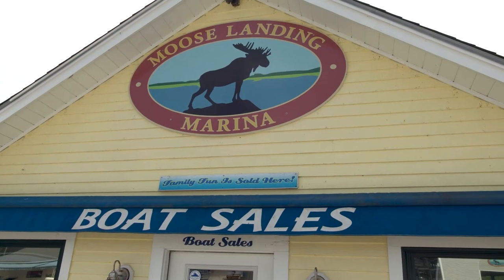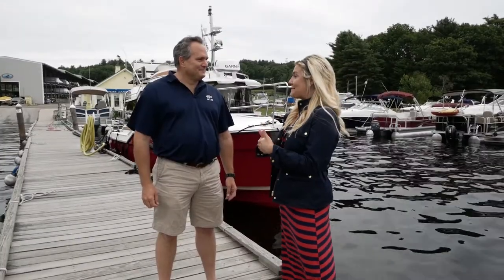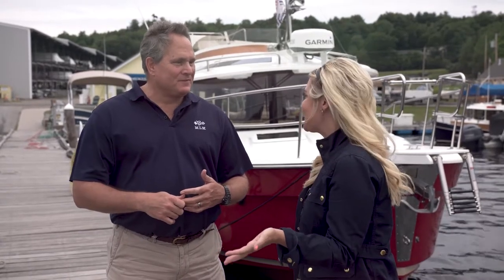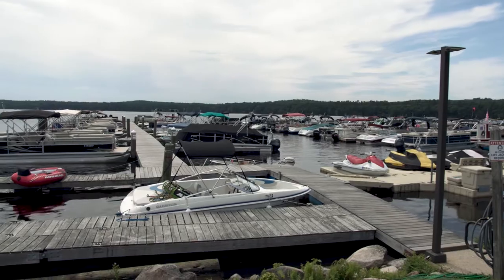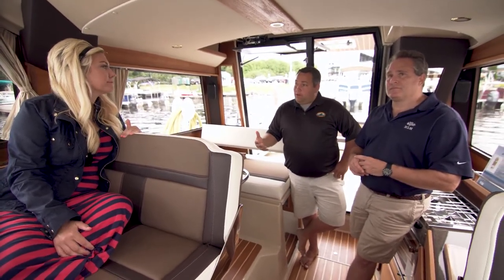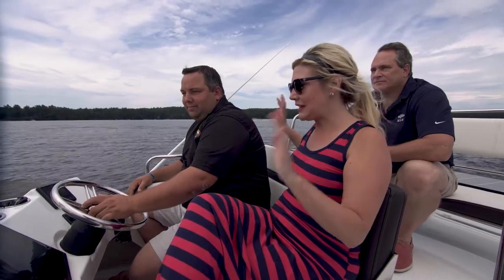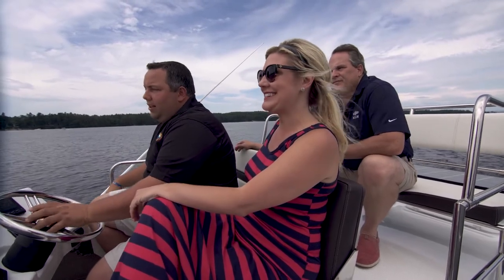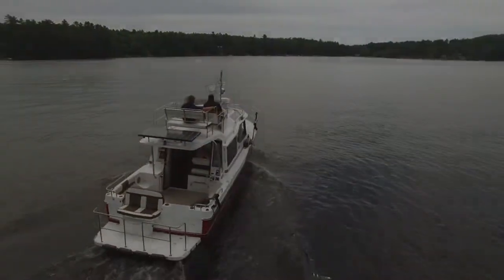CruiseMaine - Moose Landing Marina - S2 - Episode 21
Erin enjoys a cruise on Sebago Lake with the owner of Moose Landing Marina.